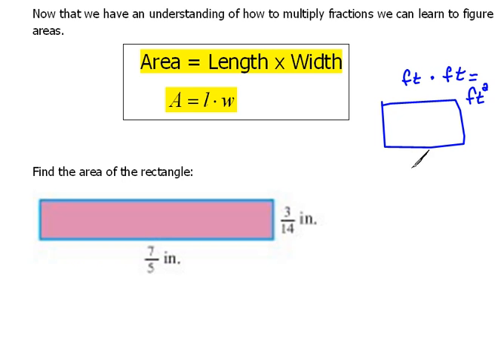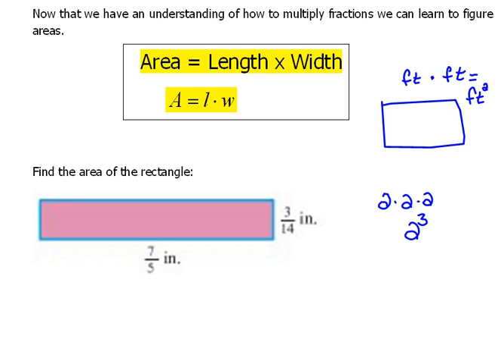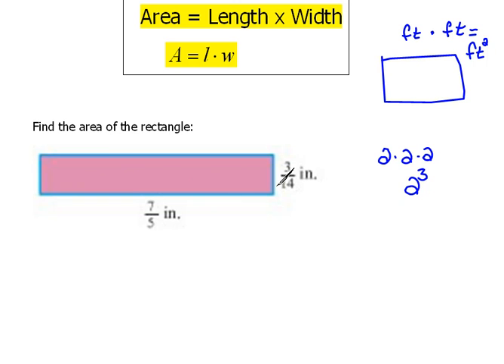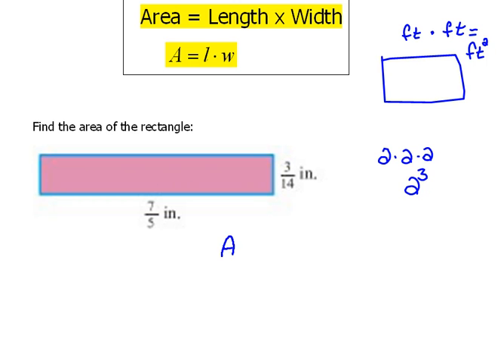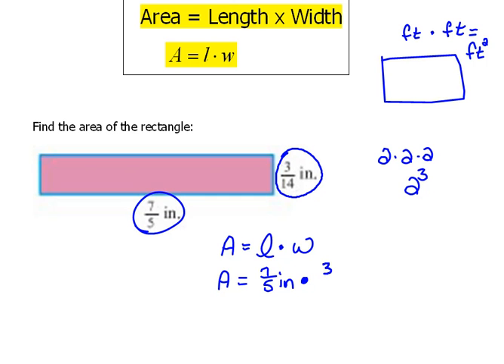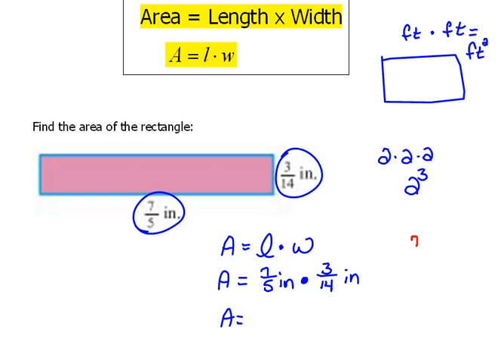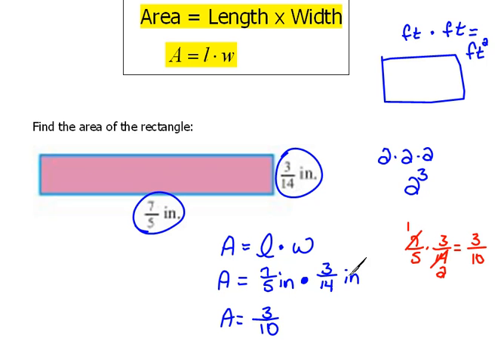Area of a Rectangle 2.5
Finding the area of a rectangle